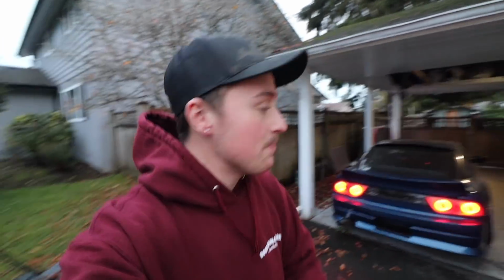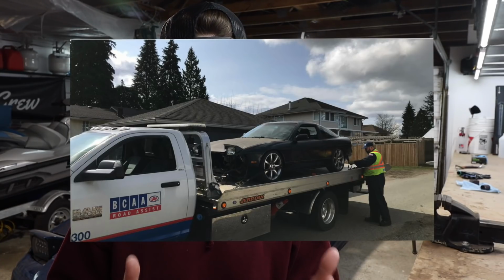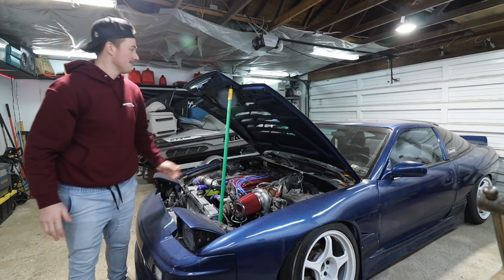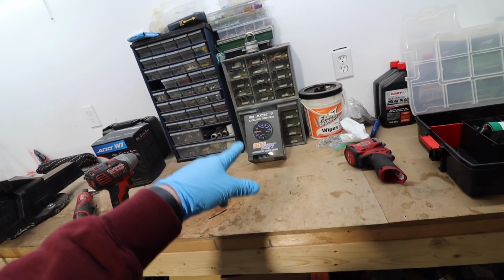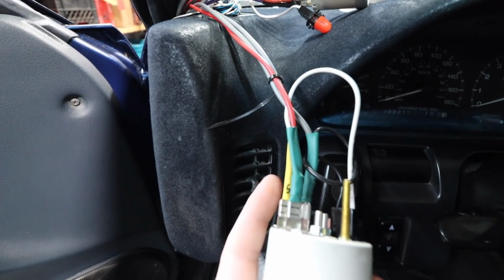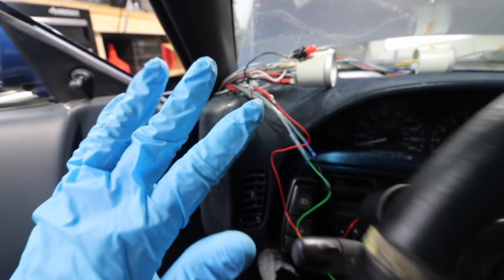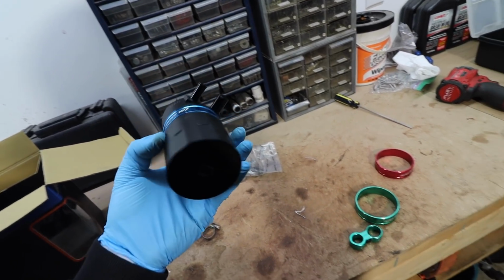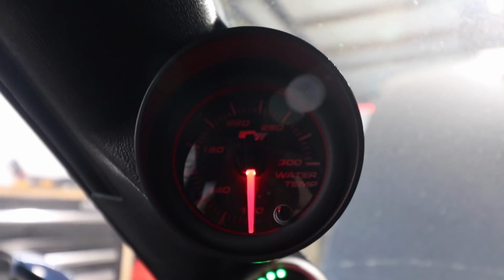Getting The 240SX Ready For DRIFTING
First video with the 240sx in a long time! And it felt great. Getting this car ready for the spring drift season and doing these mods were basically the last few things I needed to do.

MY GEAR
CAMERA BODY
Camera backpack
Memory card
Drone memory card
Hard drive